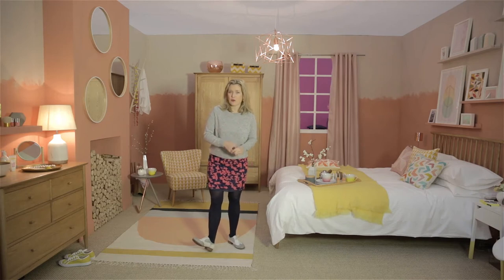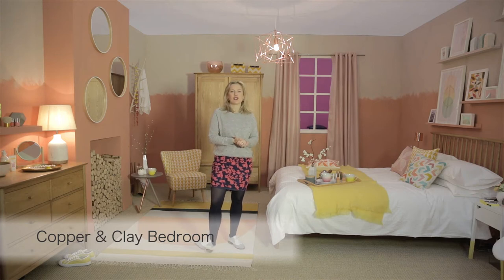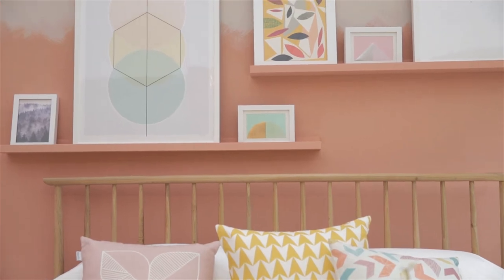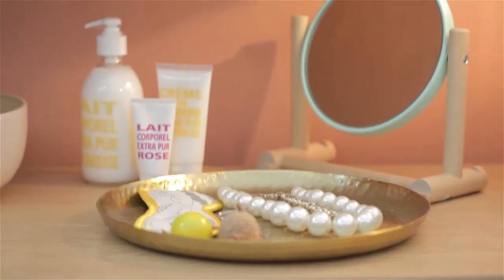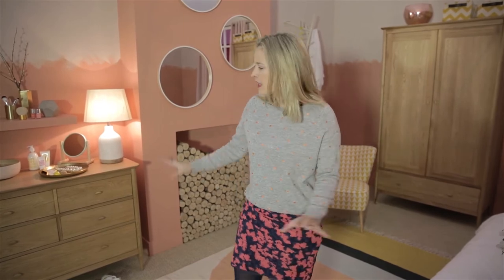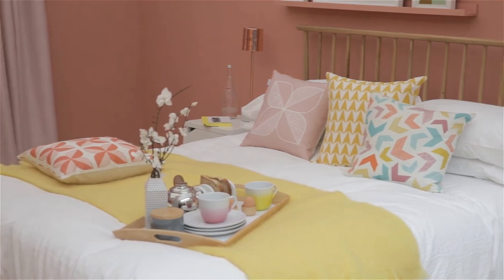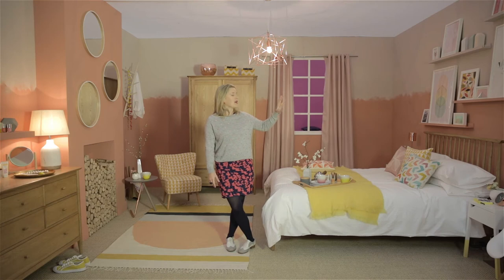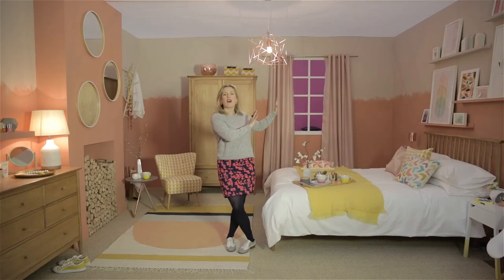Ideal Home Show 2015: Sophie Robinson on the Copper & Clay Bedroom set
Housetohome headed to the Ideal Home Show 2015 to explore the latest room sets styled by interior designer Sophie Robinson